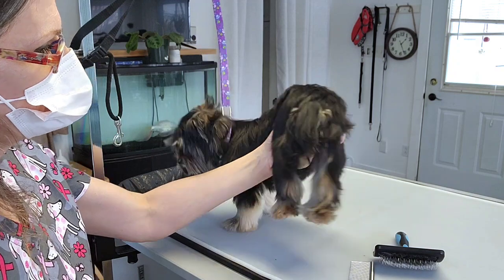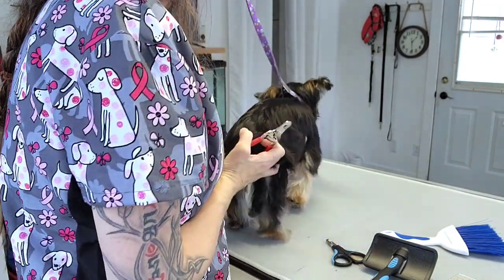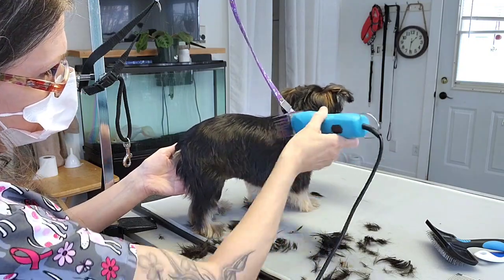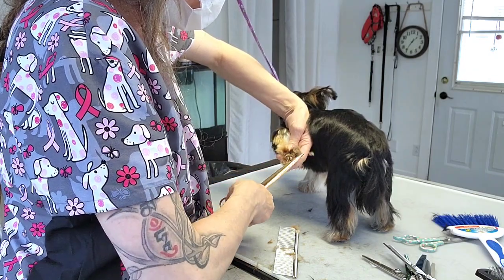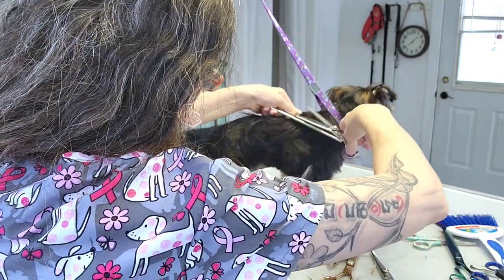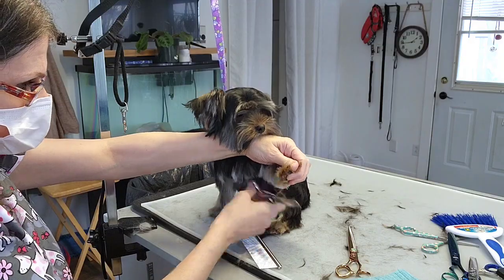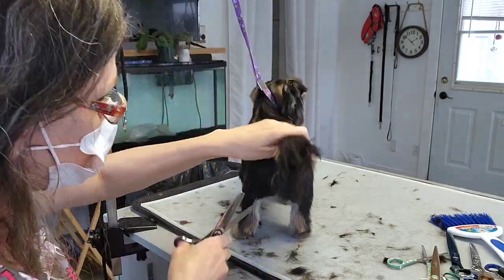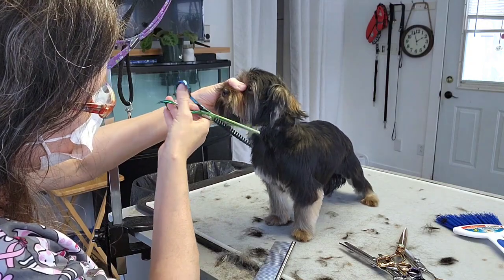dog grooming puppy Maggie (Part two)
Hey guys! I'm Liz Jenn.. (Aka Jarah Jane) Thought I'd share my Yorkie grooming video. I've been grooming Small dogs since 2010... For a while now, I've been contemplating on creating videos on how to groom small dogs. I know there are so many other dog groomers out there that have been creating small dog grooming content but I quickly realized that every dog groomer has their own style of grooming! So here it is.. I present to you this little one...Her name is Maggie! 🙂. So here is how I groom a small dog!